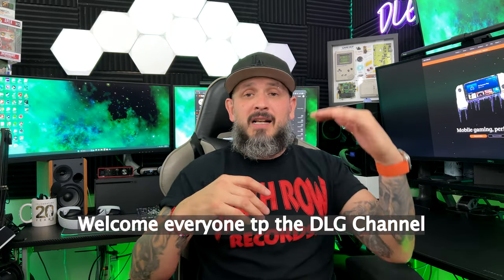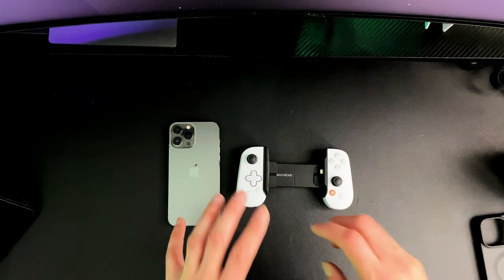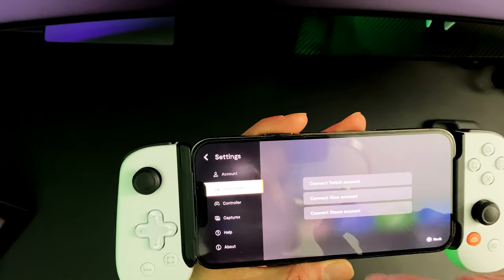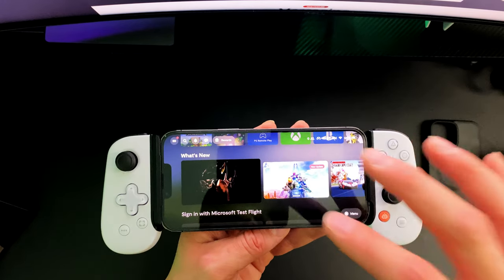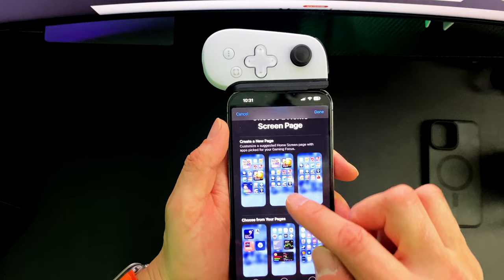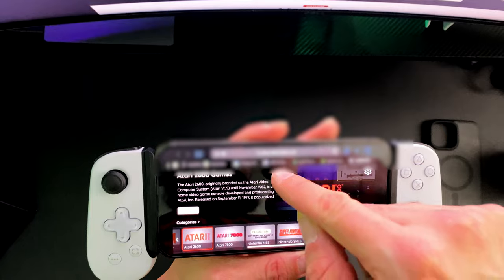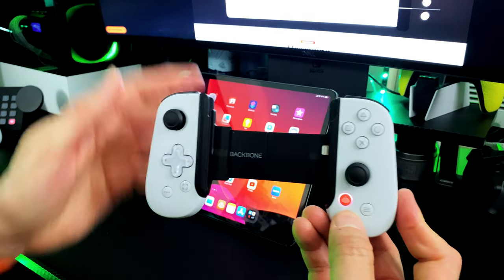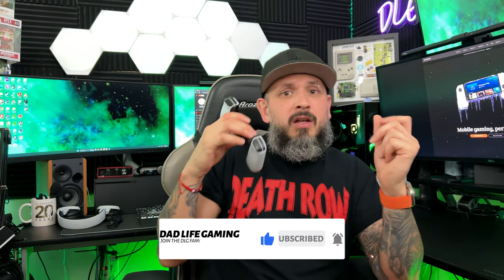Backbone One Tips and Tricks | Best Mobile Gaming Controller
Backbone One Tips and Tricks | Best Mobile Gaming Controller, we pull out the subscription service magic card and show you a couple of items that you can use. We also touch base on the iPhone’s focus mode and show you how to set one up.

Xbox GT:
cALi tEcK

PSN Network:
ibeteck

Nintendo Switch:
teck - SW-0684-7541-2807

Steam:
ibeteck